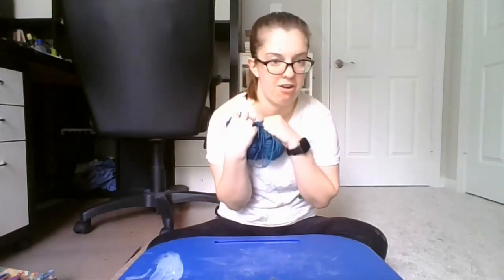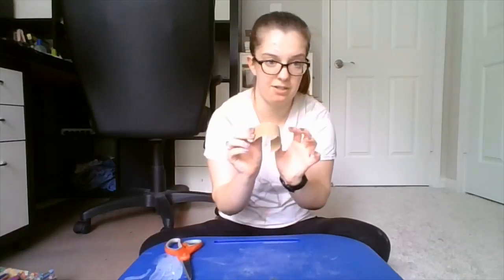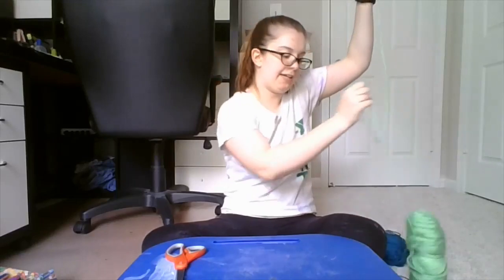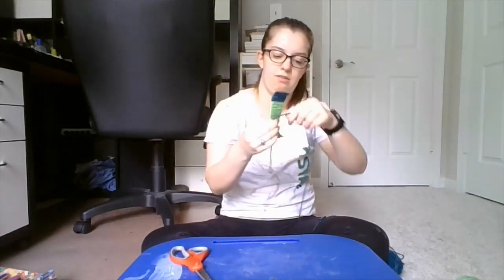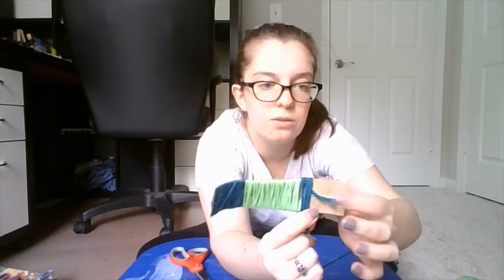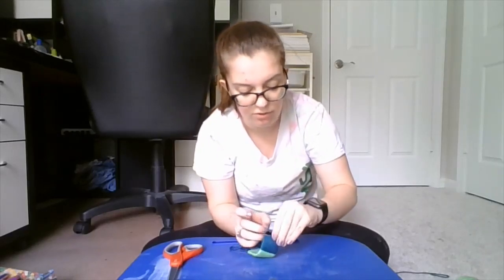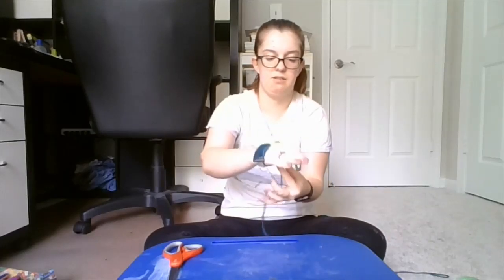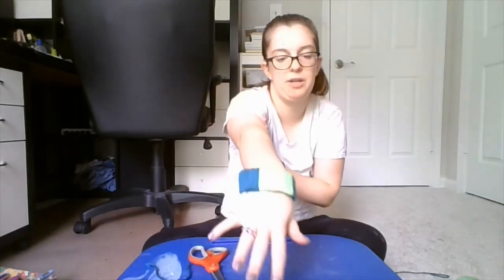Kekoka Presents Bracelet with Bandit